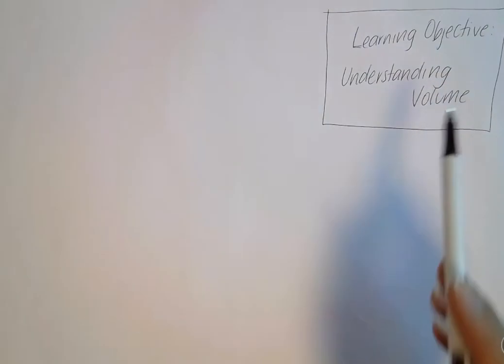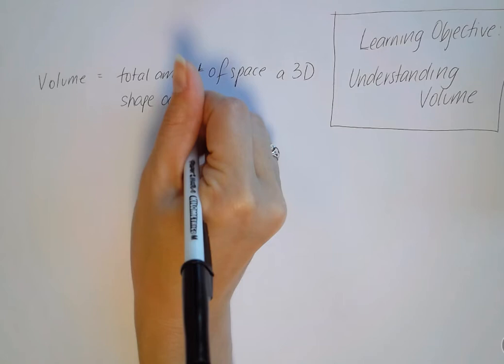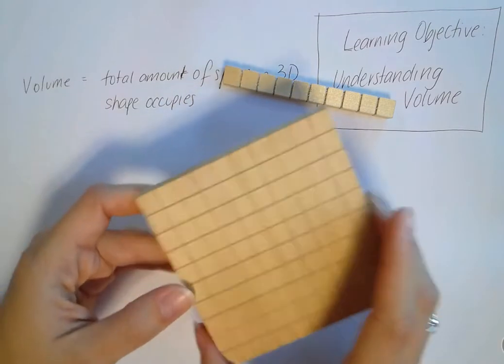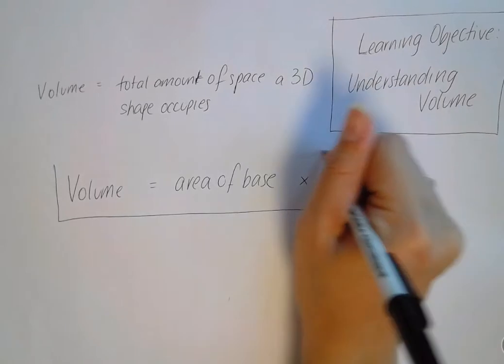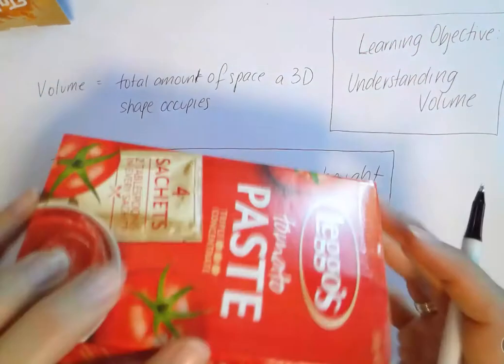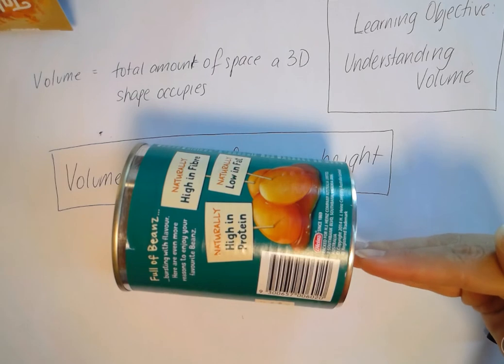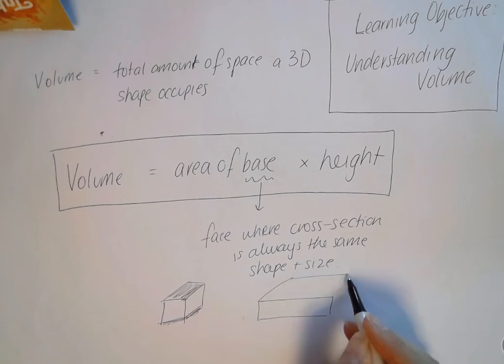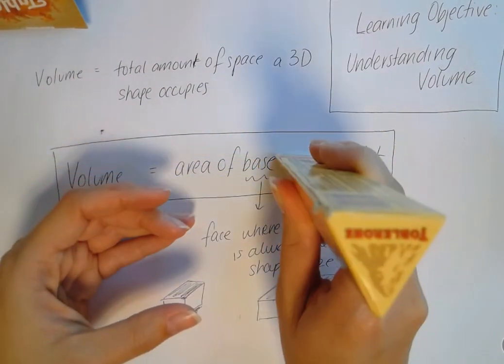Flipped Learning - Understanding Volume